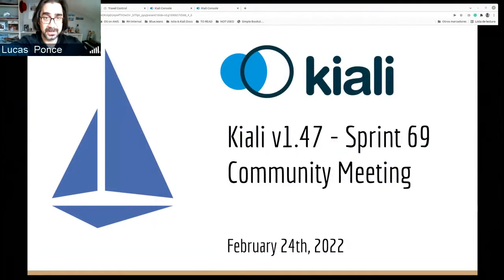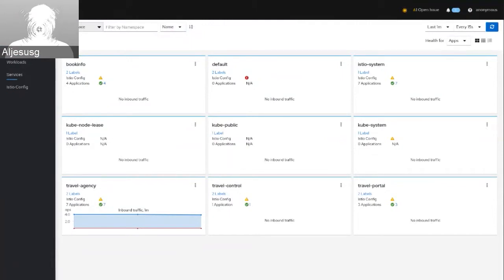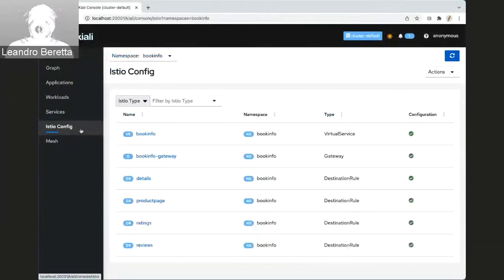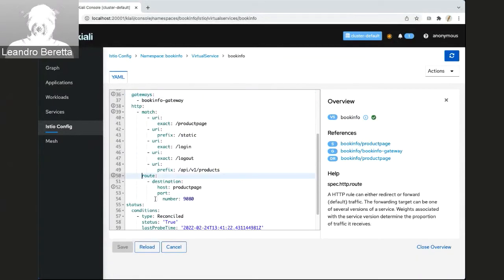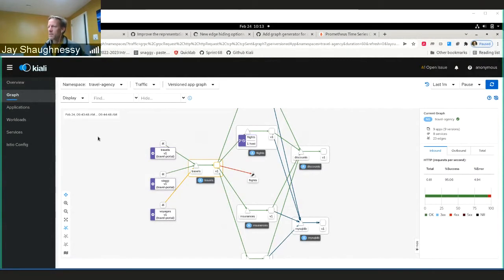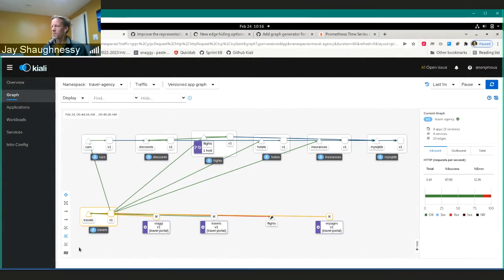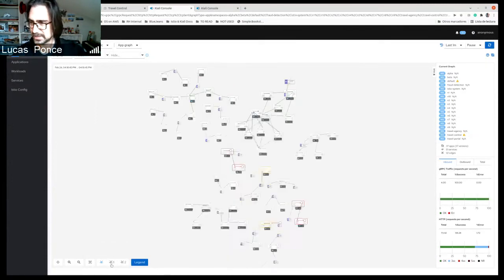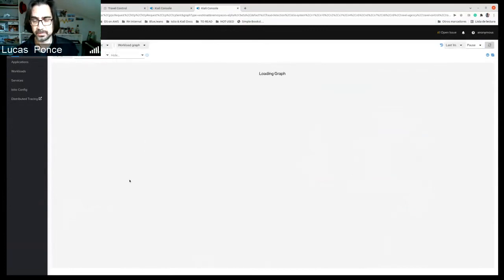Kiali Sprint 69 Demo [v1.47] - Service mesh management for Istio